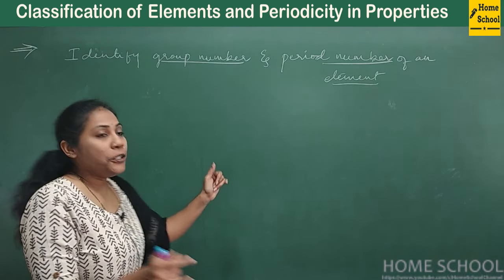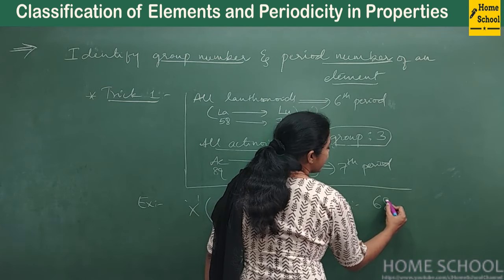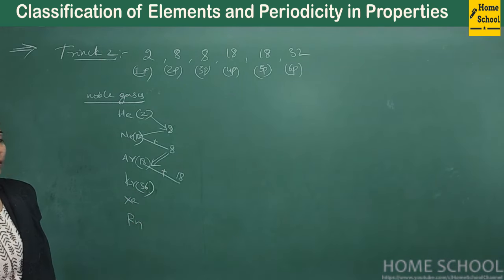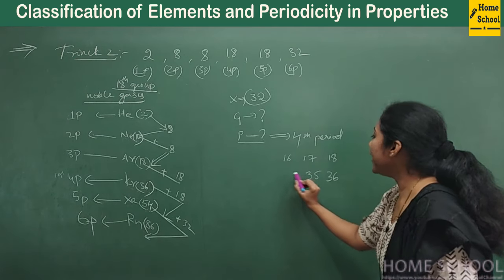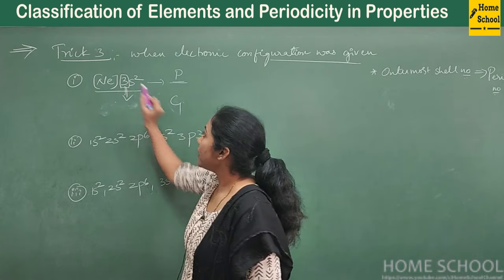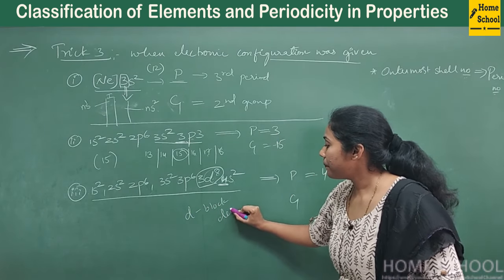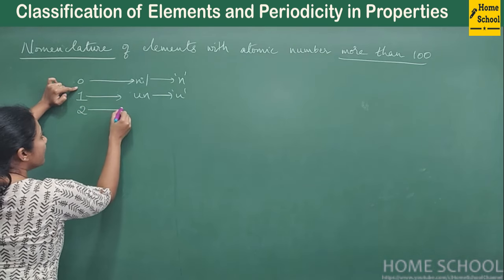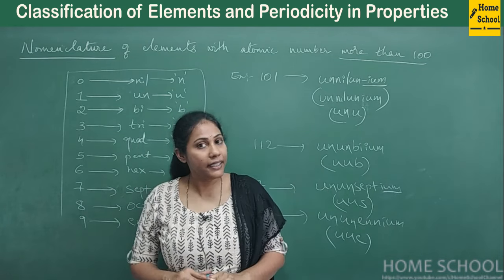Trick to identify Period number and group number of element | Class 11 chemistry | Part 3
This video includes trick to find group number and period number of an element in periodic table. it also includes about nomenclature of elements with atomic number above 100.

🎓 Presenting the Complete Class 11 Chemistry Course by Nalini Madam, one of the most trusted educators with over 20+ years of experience and 3.5 lakh+ subscribers on YouTube!

✨ Course Highlights:
✅ 248 Pre-recorded HD Video Lectures
✅ Covers Full CBSE Syllabus + NEET/JEE Topics
✅ Concept Clarity with Easy-to-Follow Explanations
✅ Chapter-wise MCQs with Video Solutions
✅ Concise Notes for Quick Revision
✅ 18 Months Access – Learn at Your Own Pace

📚 Chapters Covered:
Some Basic Concepts | Structure of Atom | Chemical Bonding | Thermodynamics | Equilibrium | Organic Chemistry | and More!

💥 Whether you're aiming for CBSE Boards, NEET, or JEE, this course will help you build a strong foundation in Chemistry!